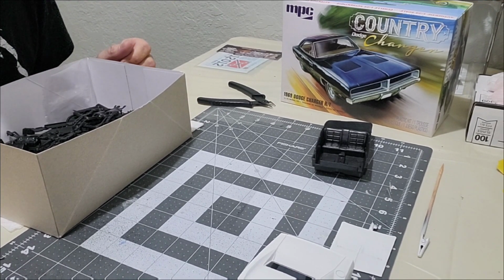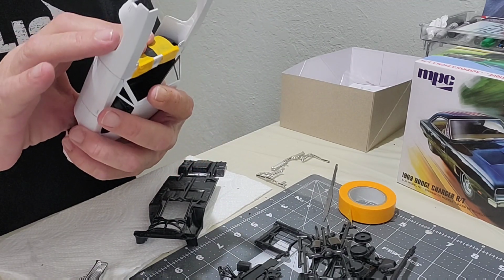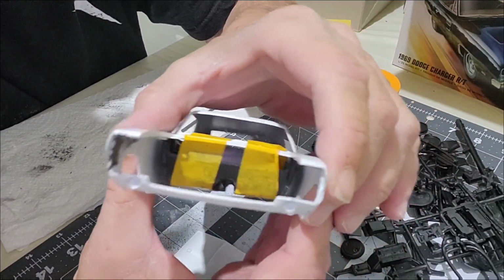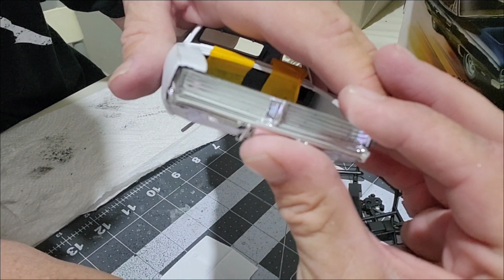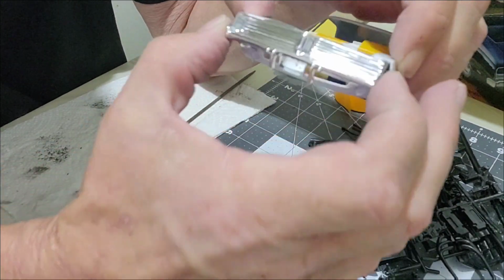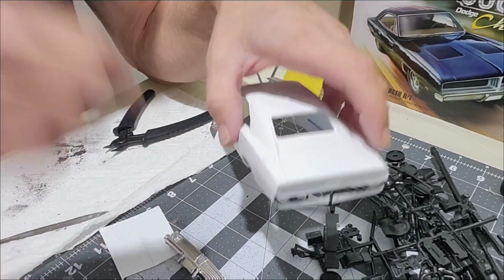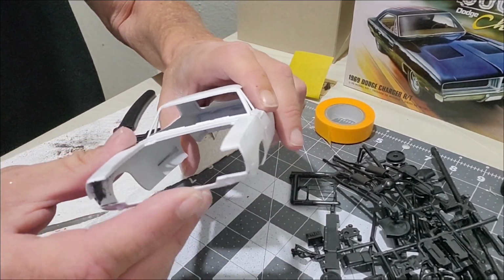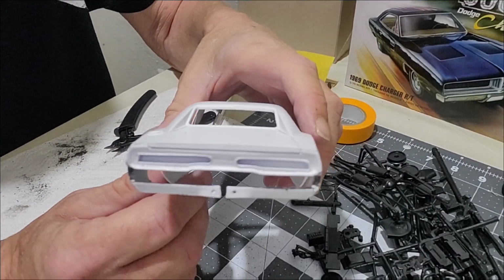General Lee Has Stalled Out! Will He Restart?